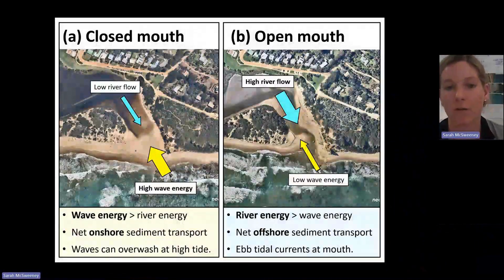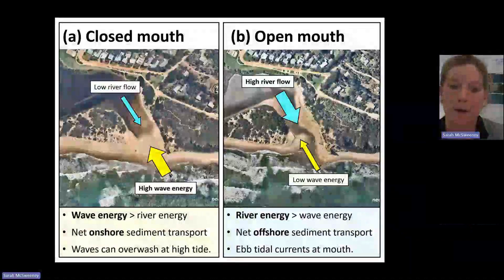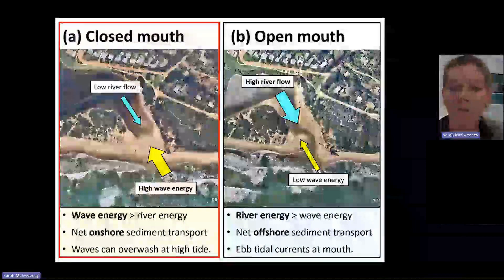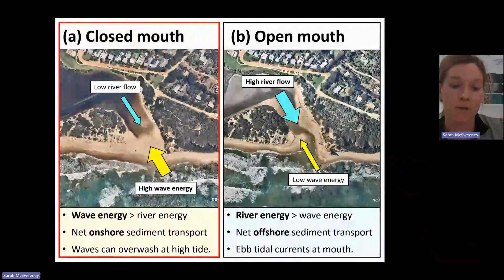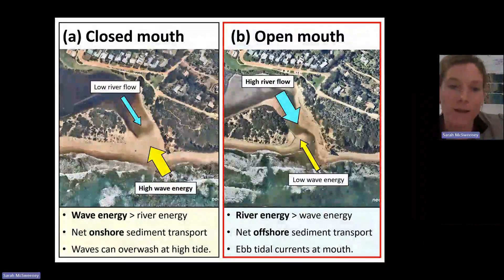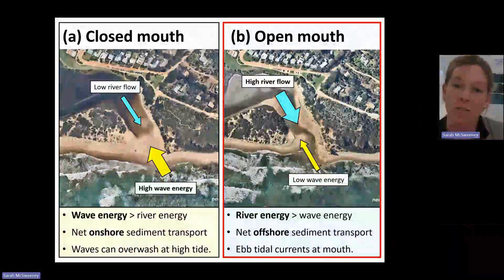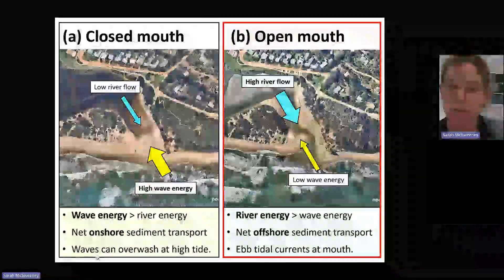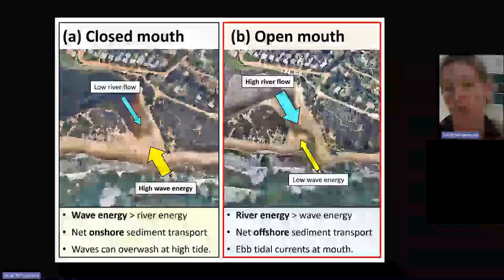Differences between an open and closed estuary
Some estuaries remain open, others can close throughout the year depending on the weather. Estuaries expert Dr Sarah McSweeney is here to explain why.